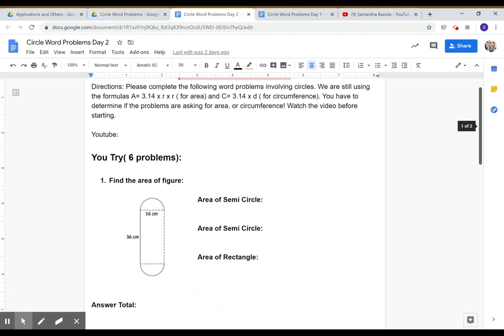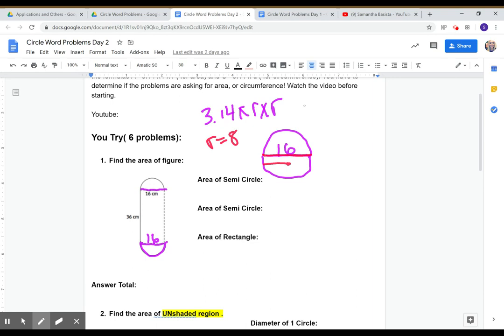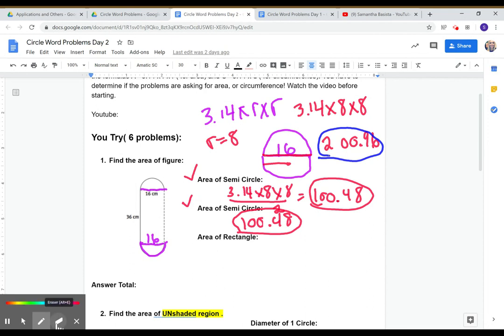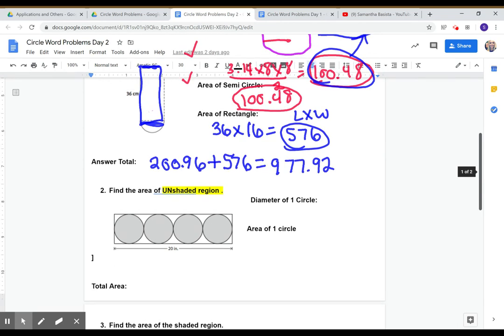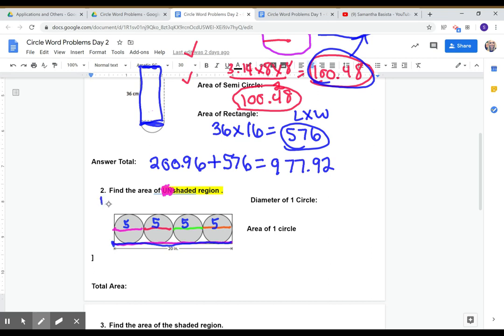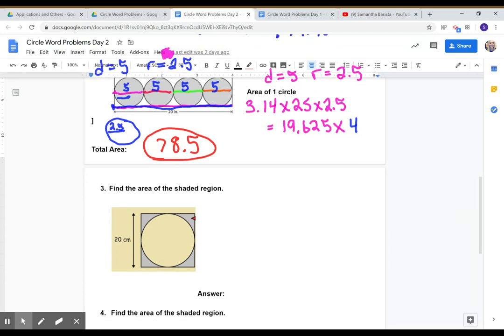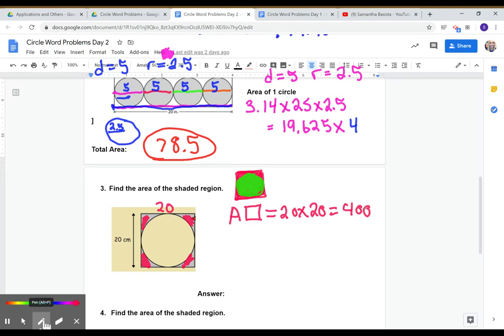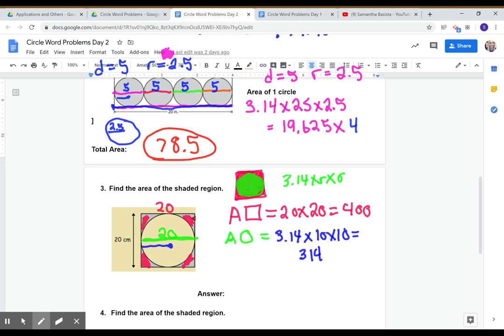April 28th Circle Word Problems Day 2